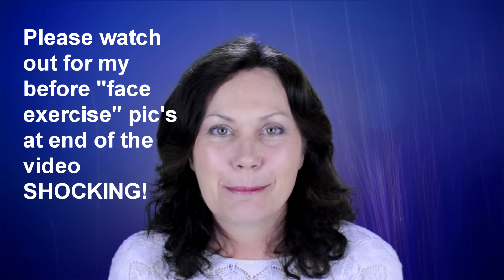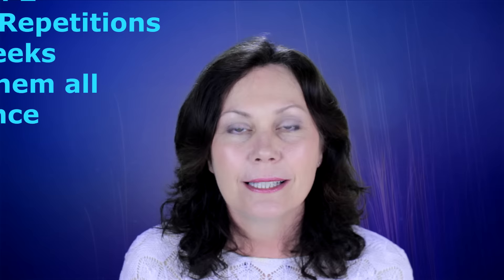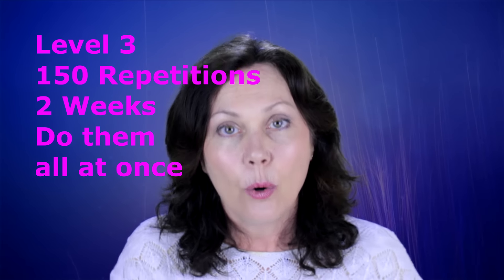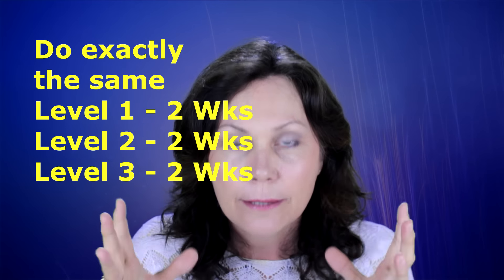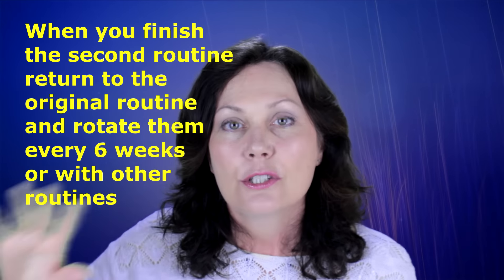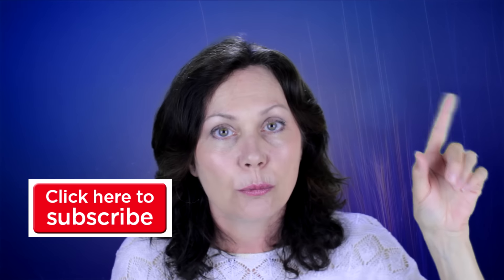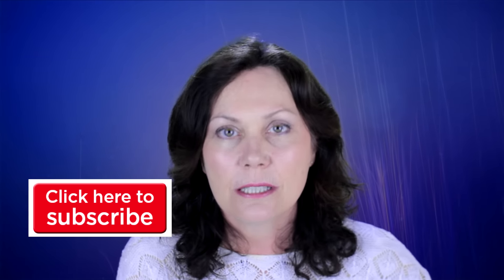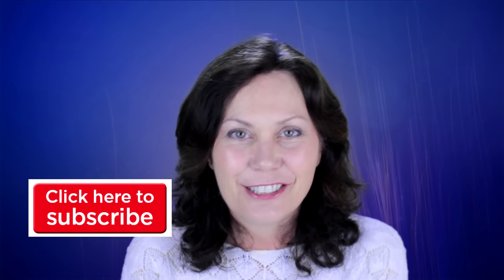How to Start Face Exercises and Follow Facerobics Correctly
This video explains how to use the FACEROBICS® Exercise Along With Me Series. Watch the video and apply the principles and FACE EXERCISE your way to a fresher, more revitalised, youthful look in weeks.

MUSIC
Name of Song: Pretty Peta Face
Name of Artist: CoCo Carmel
Current Label: None
Written & Performed by: CoCo Carmel

Name of Song: Brighten Up My Day 2
Name of Artist: Bo Jarpehag
Written & Performed by: Bo Jarpehag

All Music Used With Permission, as per Uploaded Documents
My Name: Peta Prior